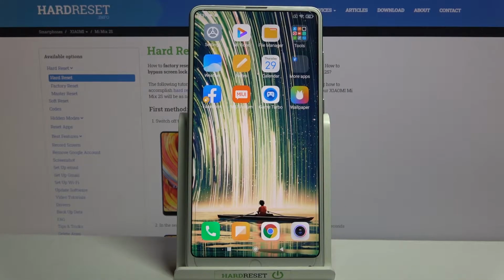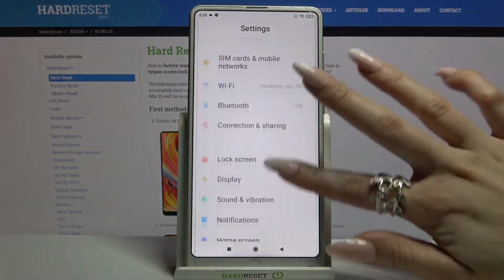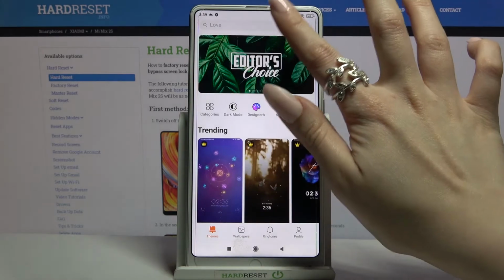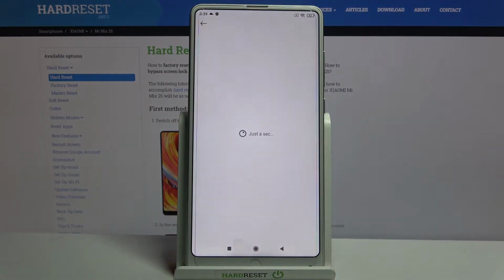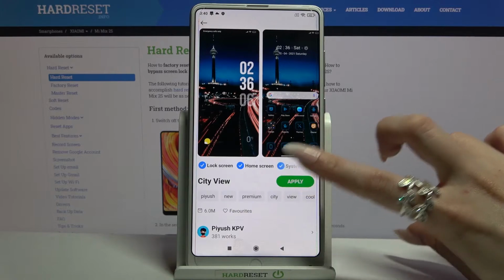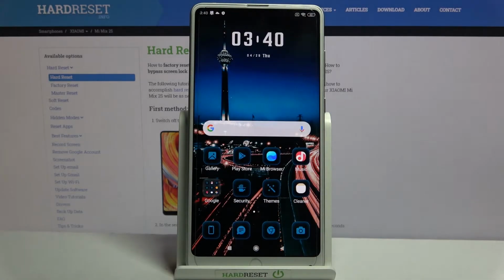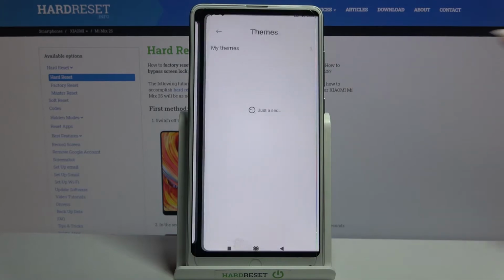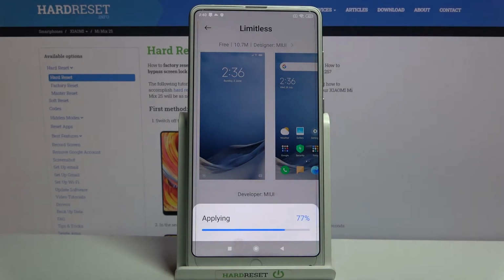How to Change Device Theme on XIAOMI Mi Mix 2S – Set New Device Theme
Learn more info about XIAOMI Mi Mix 2S:
If you want to change the device theme on your XIOAMI Mi Mix 2S, but youhave no idea how to do it, see the attached video because our specialist has created this video especially for youFollow the instructions and find all available and free themes for your XIAOMI device. Discover how to successfully change the theme in your XIAOMI Mi Mix 2S. Go to out YT Channel and find more tutorials for XIAOMI Mi Mix 2S.